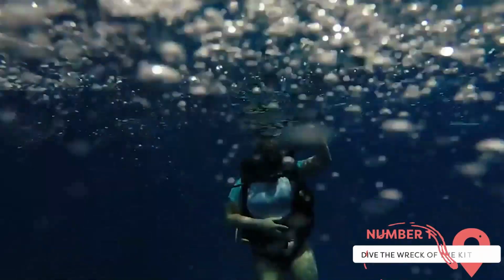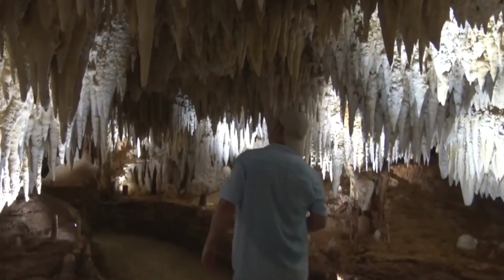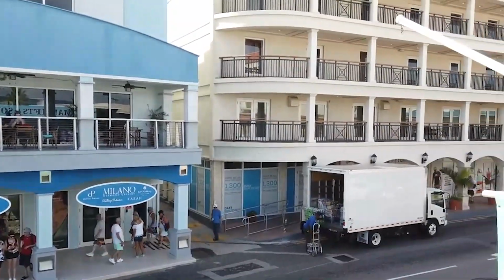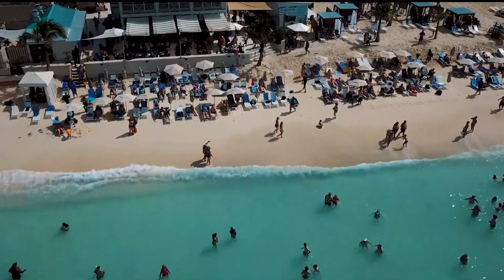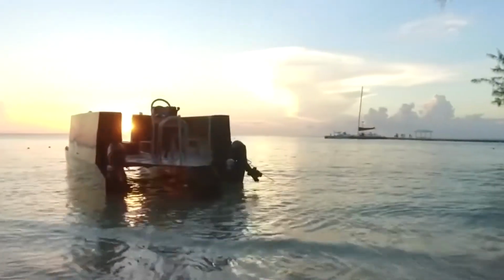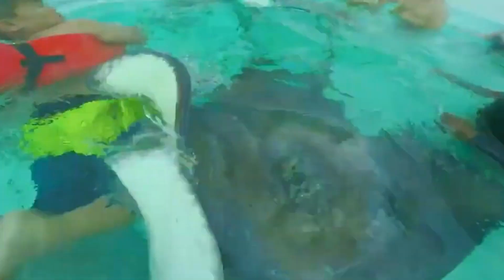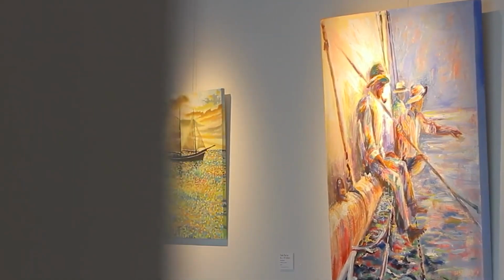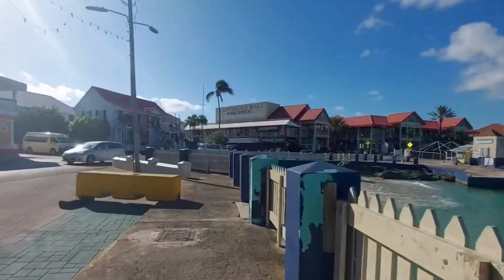Best Things to Do in Grand Cayman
What are your favorite things to do in Grand Cayman?

The Cayman Islands are equally famous for their pristine beaches and their status as one of the world’s top offshore banking havens. Whether you’re looking for a place to relax on the sand or a place to stash your fortune, you’ll find lots of things to do in Grand Cayman.

00:00 - Intro
00:19 - Dive the Wreck of the Kittiwake
01:03 - Descend into the Crystal Caves
01:32 - Hike the Majestic Trail
02:10 - Stroll Around George Town
02:44 - Visit the Oldest Building on Grand Cayman
03:28 - Seven Mile Beach
04:07 - Camana Bay
04:37 - Kayak in Bioluminescent Bay
05:18 - Swim with the Rays
05:54 - Take a Road Trip
06:29 - Sample Some Amazing Foods
06:50 - Take an Art Tour
07:26 - Why Are the Cayman Islands Known for Offshore Banking?
08:04 - Outro

If you’re a bit more on the adventurous side, check out activities like diving the wreck of the Kittiwake. Grand Cayman is famous as a scuba diving destination and the wreck of the USS Kittiwake is one of the top spots to dive. Or descend into the 1000-year-old Crystal Caves and see the majestic limestone rock formations.

If you lean toward less adventurous outdoor activities, try hiking the Majestic Trail. The humidity gets pretty high and you’ll need to lather on some insect repellant to keep the bugs away but it’s a great spot to see the natural beauty of Grand Cayman without too many crowds. Or for an even more leisurely outdoor activity, spend a few hours strolling around George Town.
One of the must-see things to do in Grand Cayman is Seven Mile Beach. The beach, which is really only about five and a half miles long, is considered one of the best beaches in the Caribbean. Snorkel its crystal-clear waters, try stand-up paddleboarding, or enjoy a meal at one of the bars or casual restaurants along the beach.
Whatever kinds of activities you’re into, you’ll find plenty of things to do in Grand Cayman. In this video, we cover all our top recommendations. You’ll find several ideas no matter what kind of things you like to do.